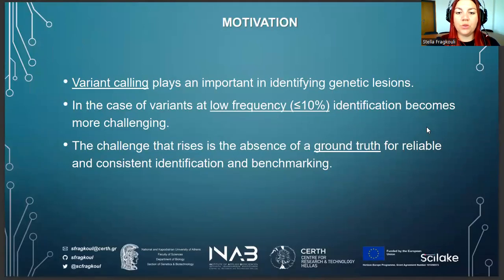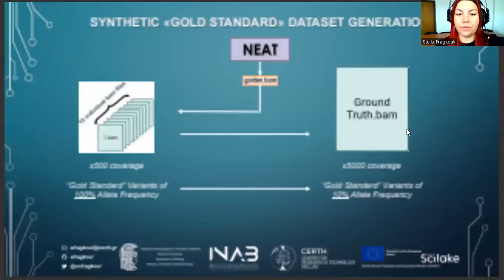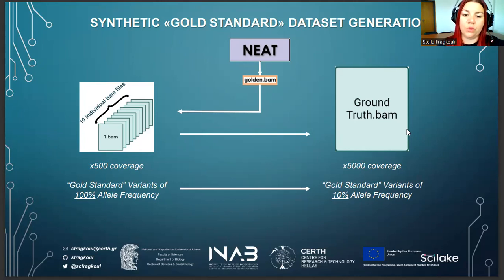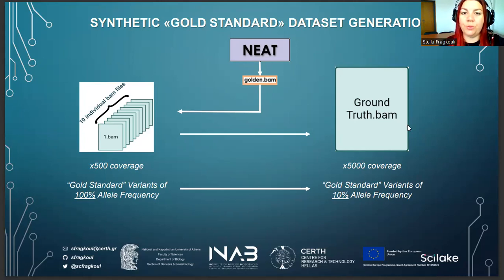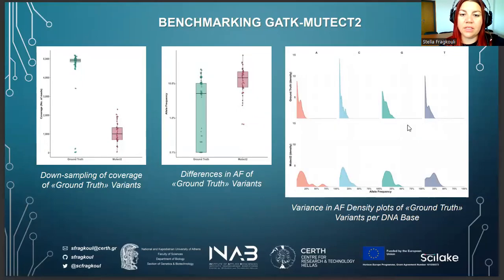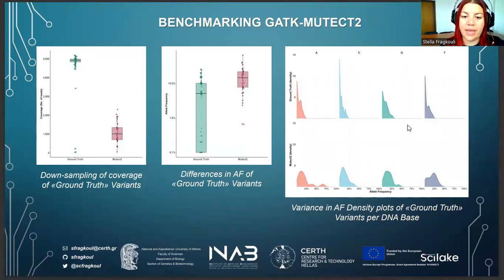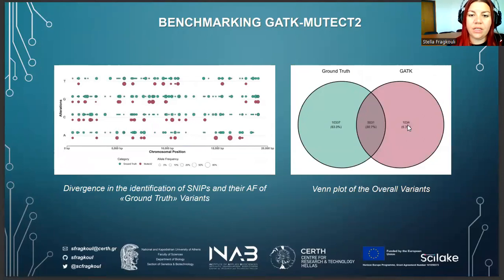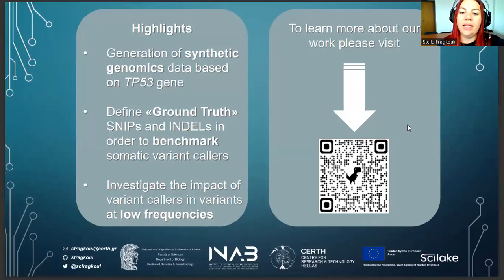Synthetic genomics data generation and... - Styliani-Christina Fragkouli - Poster - ISMB/ECCB 2023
Synthetic genomics data generation and evaluation for the use case of benchmarking somatic variant calling algorithms - Styliani-Christina Fragkouli - Poster - ISMB/ECCB 2023